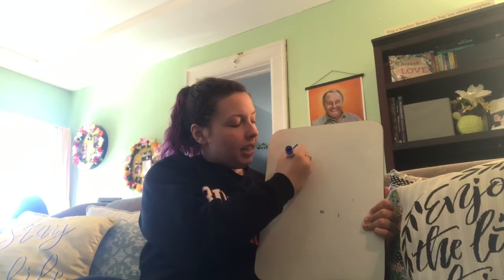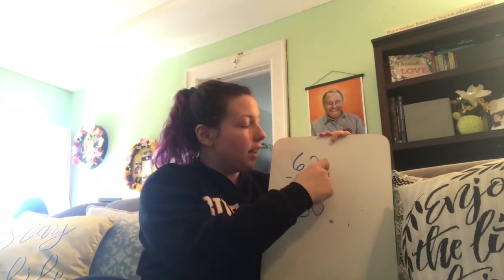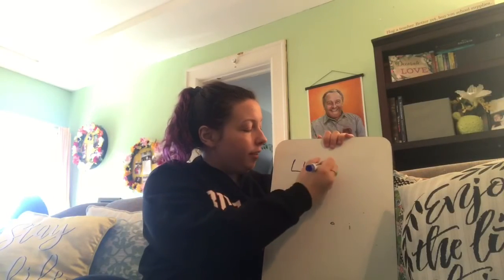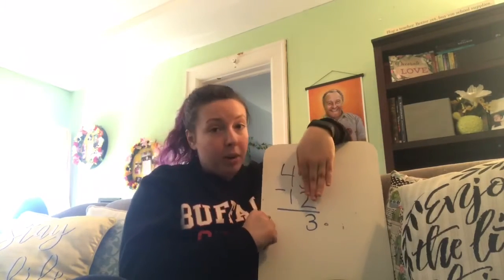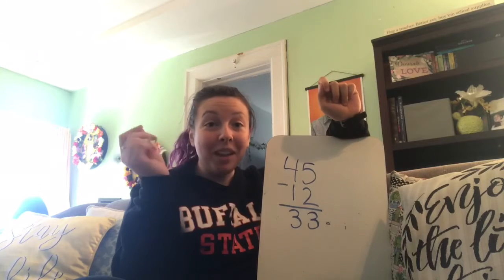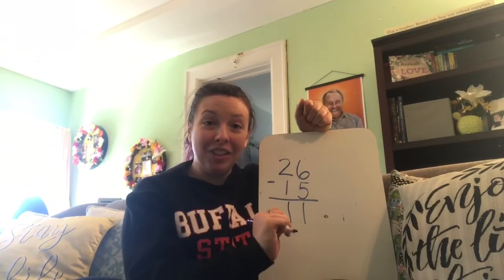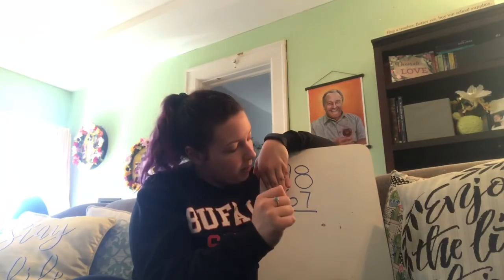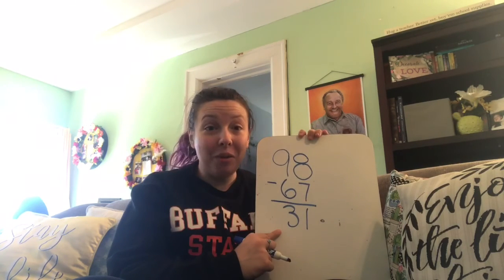Jumping Jack Math: Part 2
Let’s workout our minds and our brains with some jumping jack double digit subtraction!